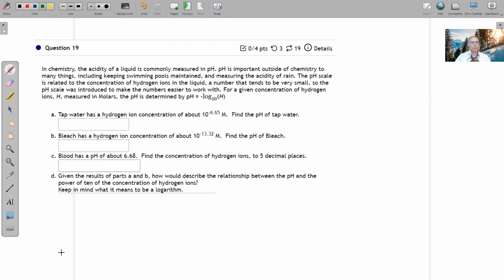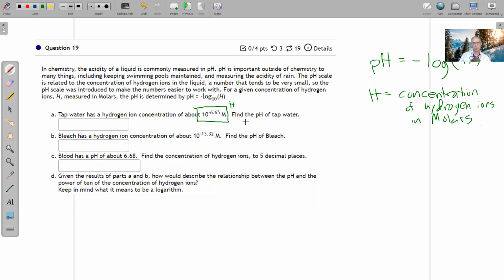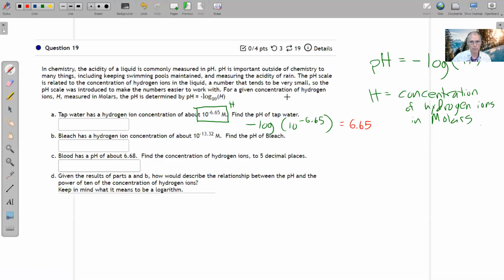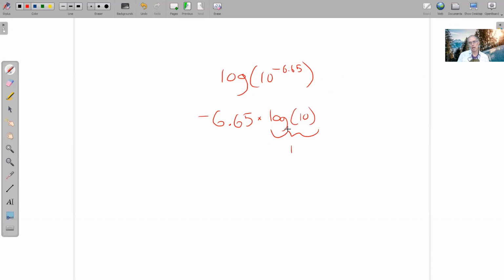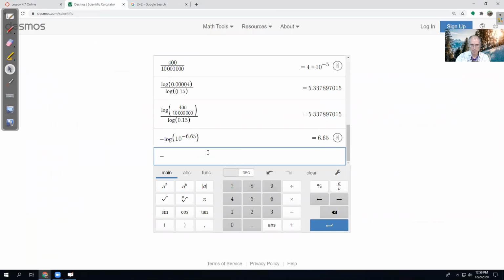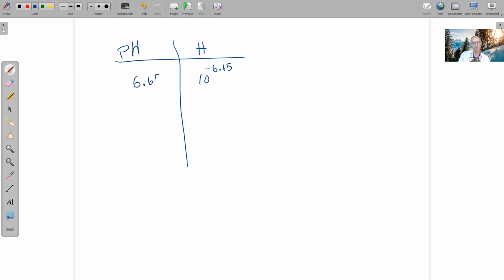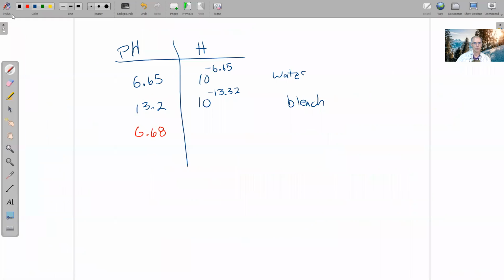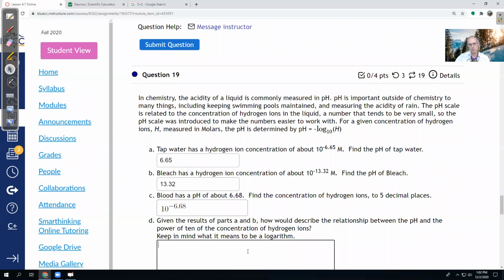Quant Lit 2 Lesson 4.7 Review pH formula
Lesson 4.7 Review pH formula
Applying the pH formula and what it means